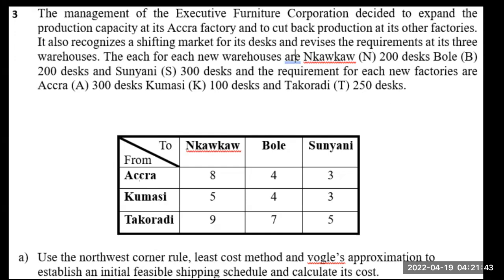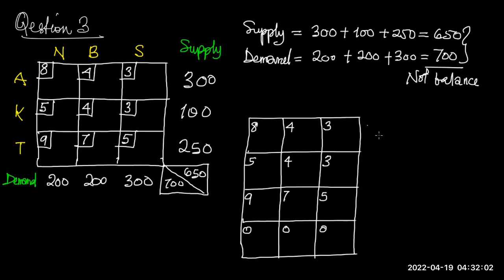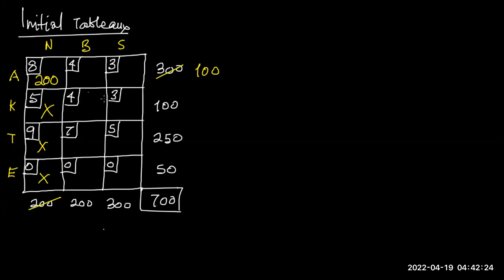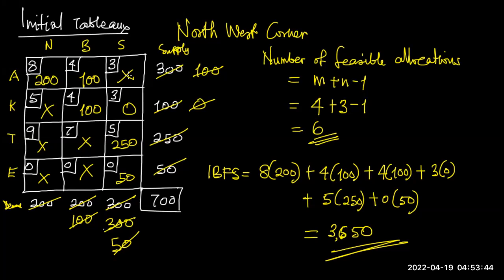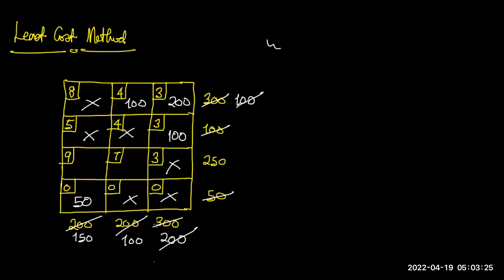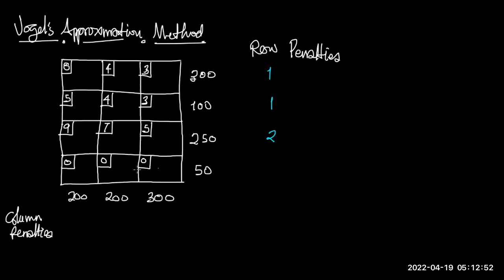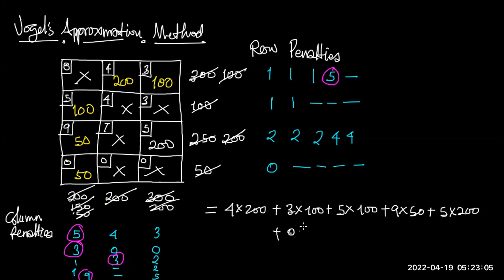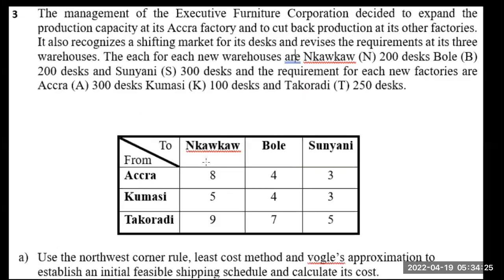Transportation & Assignment II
In this video, we solve Operations Research Transportation and Assignment problem using North West Corner Method, Least Cost Method, Vogel's Approximation Method...